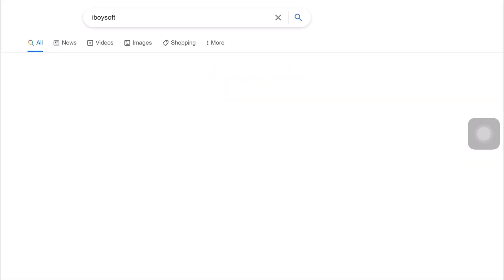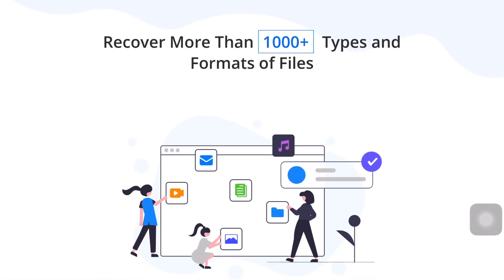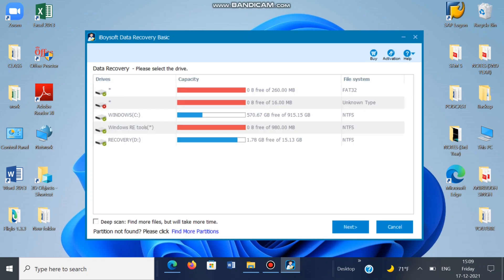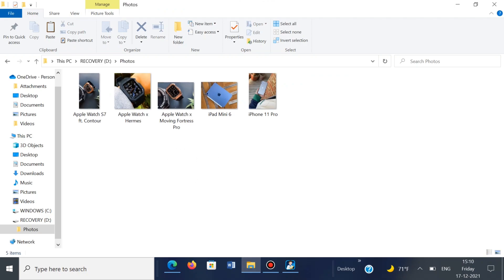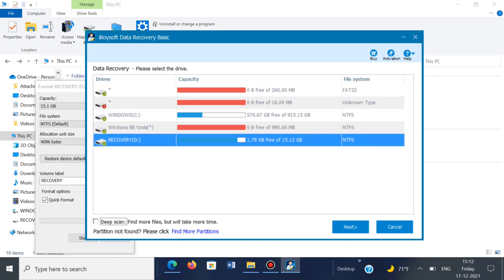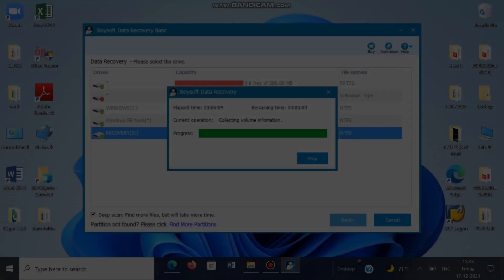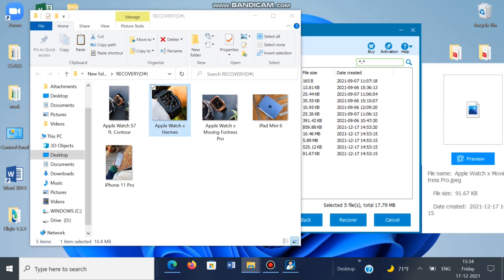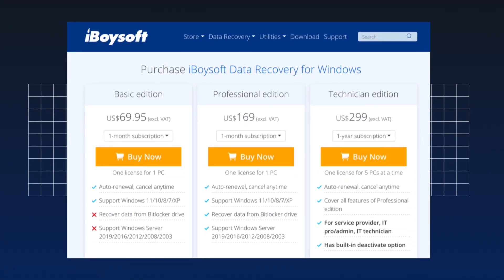How to Recover Data from Formatted Drives, USB Flash Drives, SD Cards, and More - Safely and Easily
Want to recover data from BitLocker encrypted drives, RAW partitions, formatted drives, or corrupted drives? iBoysoft Data Recovery for Windows can meet your needs. Download this data recovery program from the link above to get your deleted or lost data back.

(Supported OS: Windows 11/10/8/7/Vista/XP
Supported file system: NTFS, FAT32, exFAT
Supported storage media: Any disk-based storage media including HDDs, SSDs, USB drives, SD cards, CF cards, Memory cards, and more)